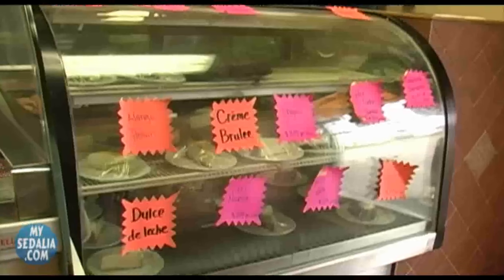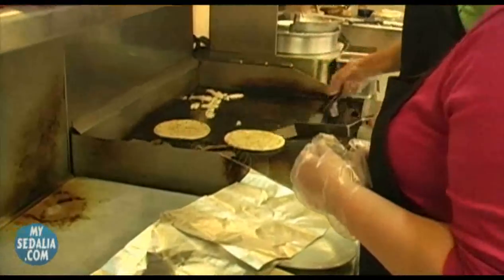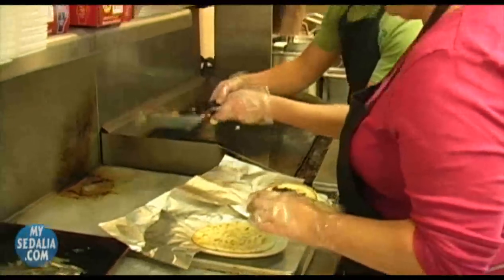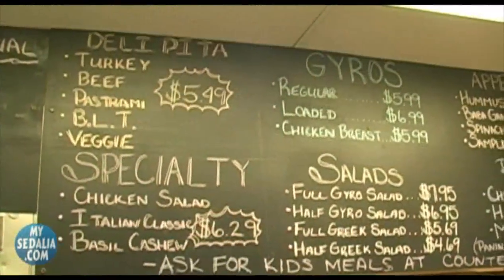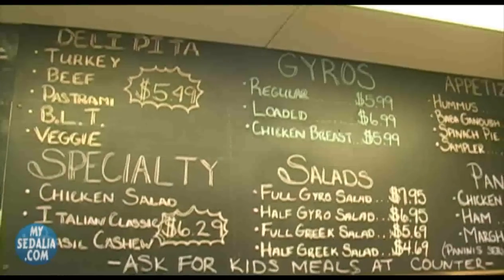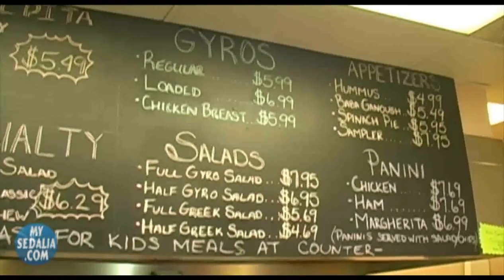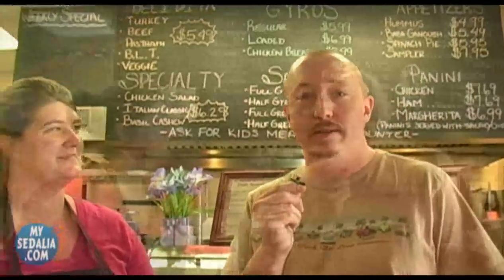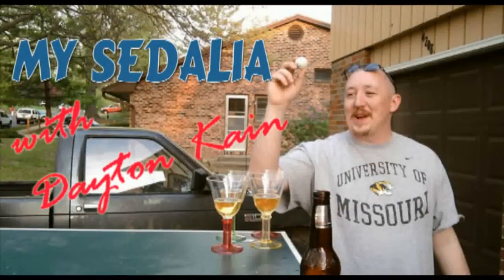My Sedalia with Dayton Kain - Brick Front Grill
Dayton visits the Brick Front Grill in Sedalia for some great gyros. Brick Front offers a taste of the Mediterranean to our town.